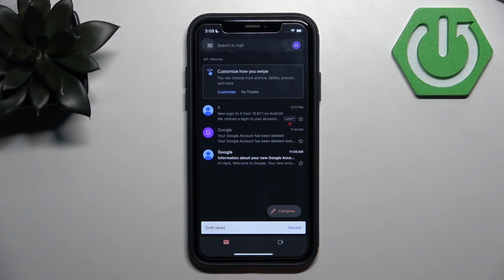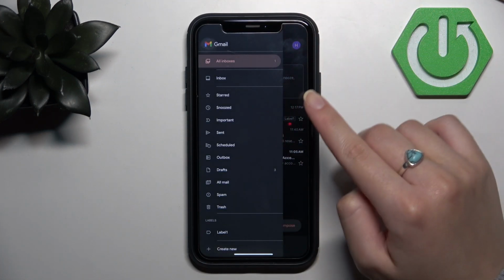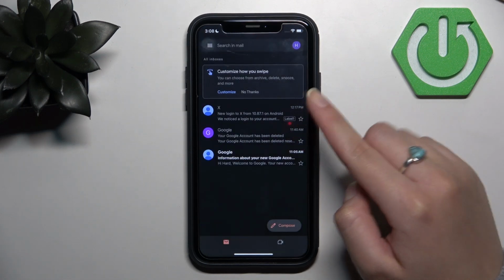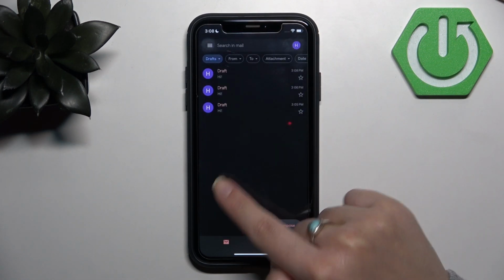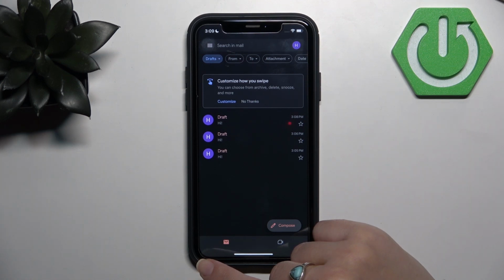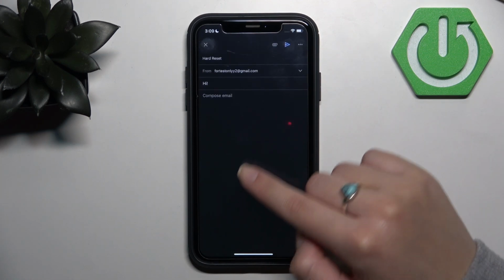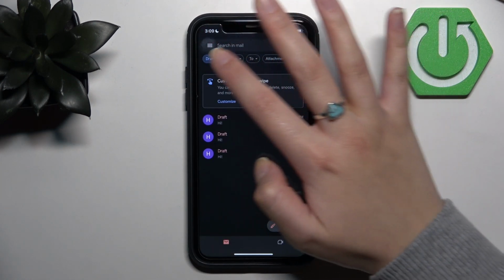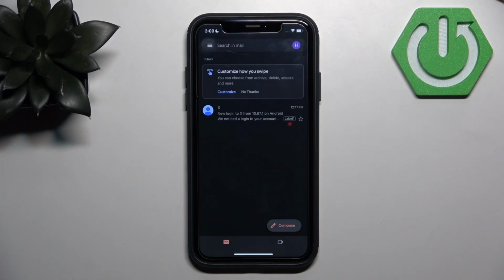How to Unsend an Email in Gmail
Learn how to unsend an email in Gmail using the Gmail app on your iPhone. This tutorial shows you how the Undo Send feature works, how long you have to cancel a sent email, and how to adjust the send cancellation period in settings.

How to unsend email in Gmail app on iPhone?
Where is the Undo Send button in Gmail?
How long do I have to cancel a sent email?